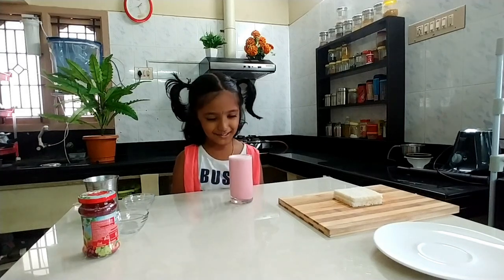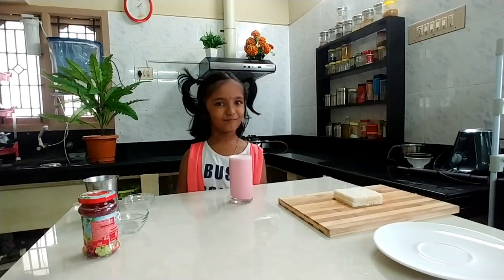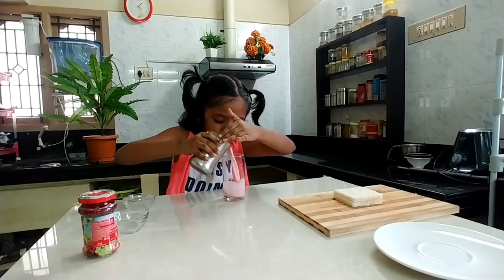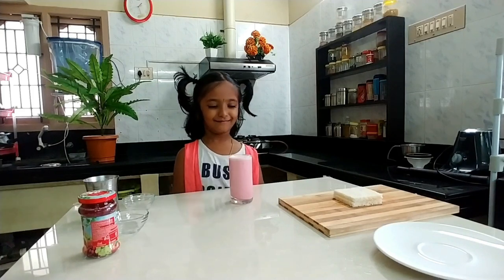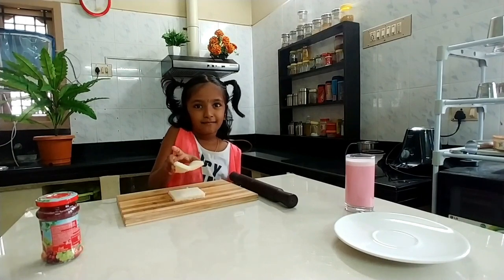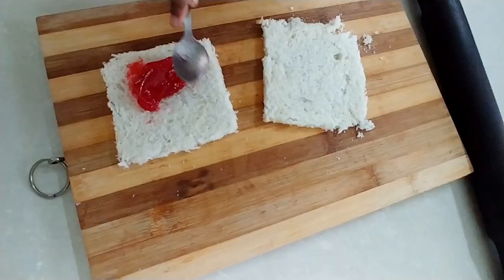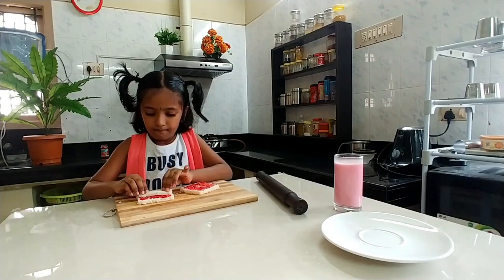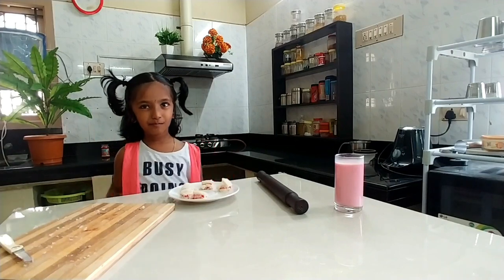Ritheha making Recipes | Recipes for fireless cooking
This video shows firelss cooking recipes